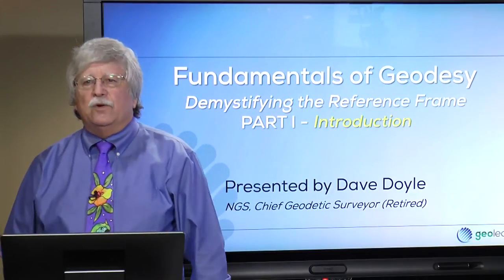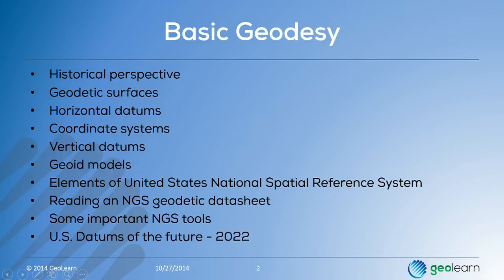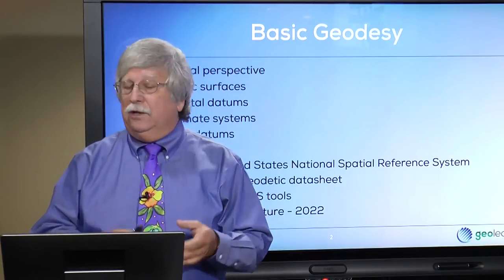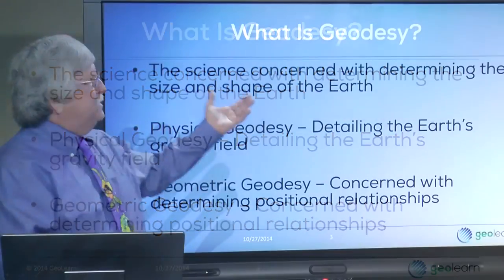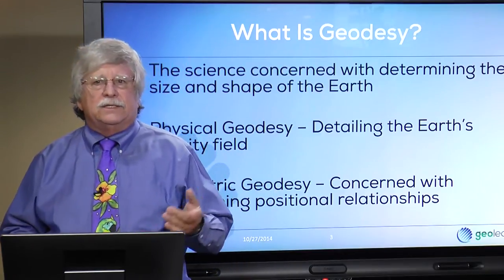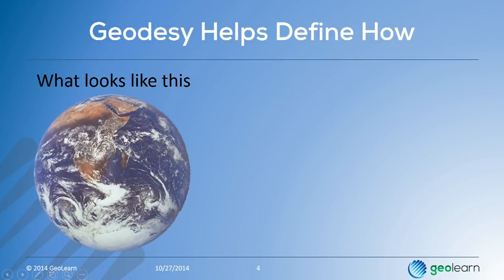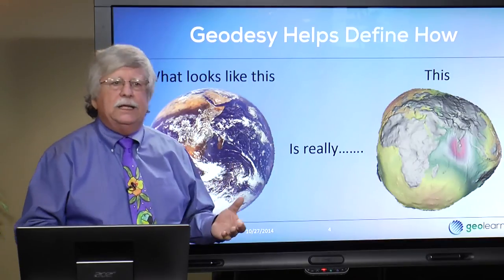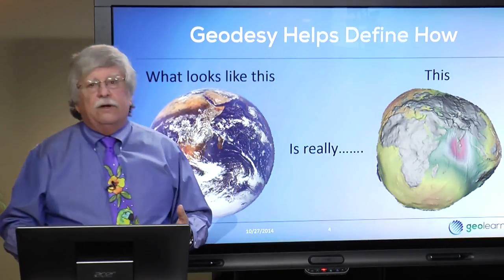Fundamentals of Geodesy 1 Introduction Preview